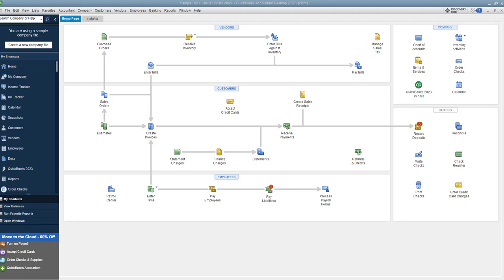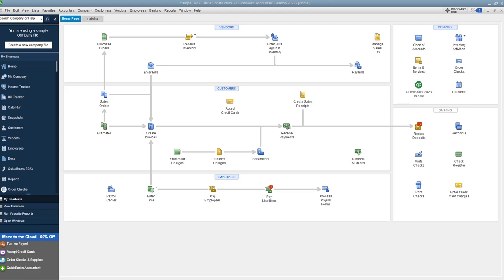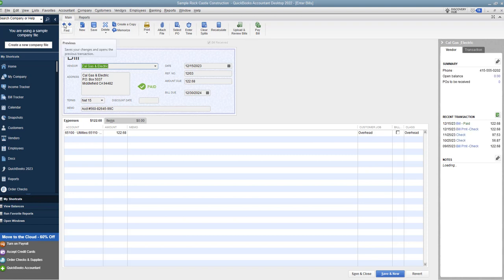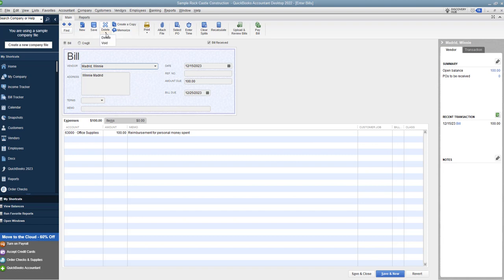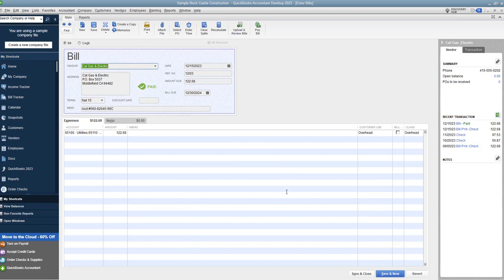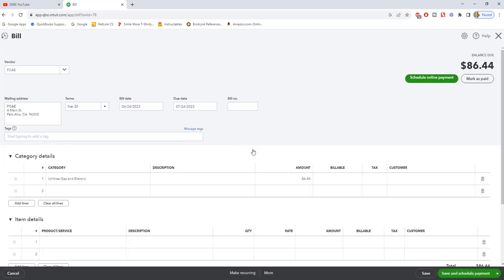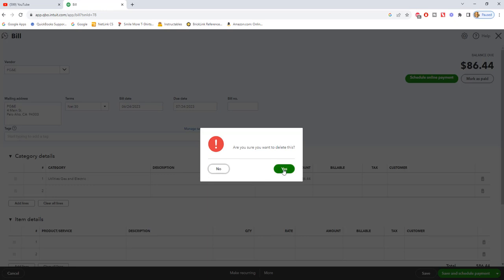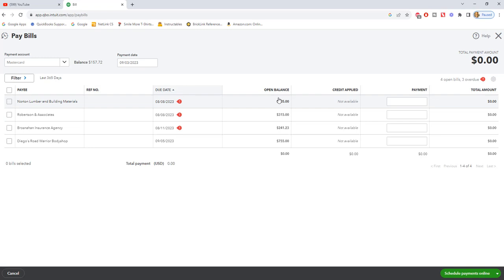Quickbooks How to Delete a Bill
Quickbooks how to delete a bill.  In this tutorial, I not only show you how to delete a bill in Quickbooks Desktop but also Quickbooks Online.  The process is a bit different in each version.

Sometimes you have to just go in and delete a bill.  It could be because you entered it twice, or it could be because you cancelled an order.  Either way, you have to get it out of Quickbooks so you don't accidentally pay it and have to chase down a refund.

The easiest way is to delete the bill in Quickbooks and in this video I show you how to do it in both Quickbooks Desktop and Quickbooks Online.